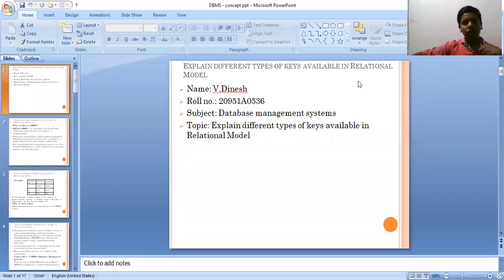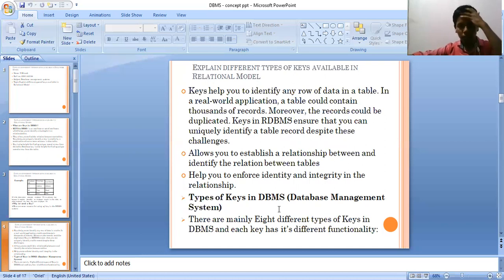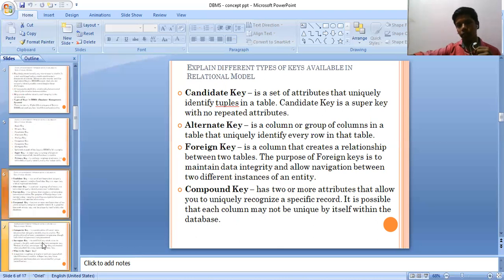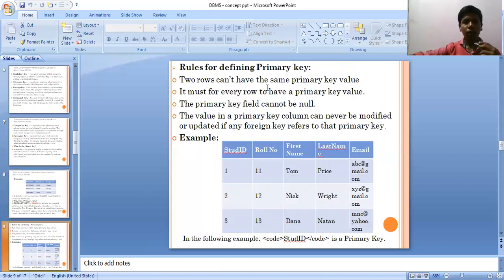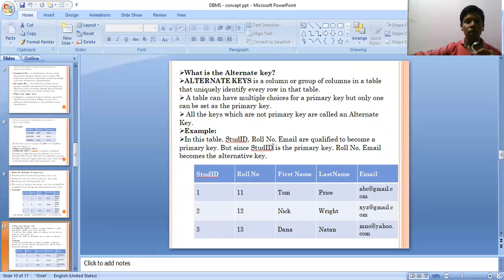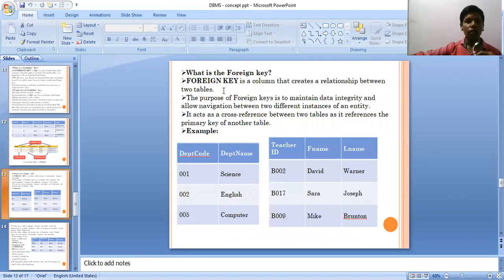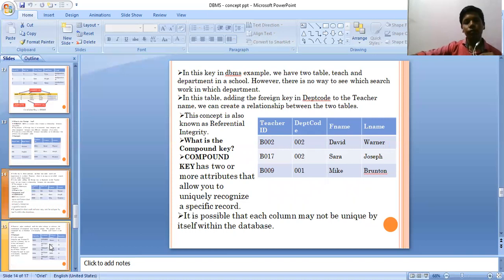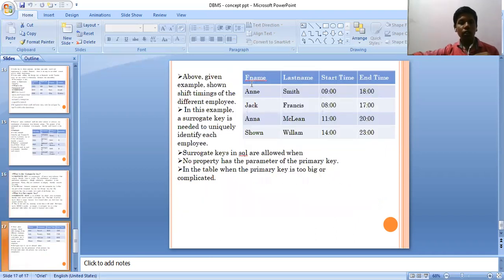Explain different types of keys available in relational model(DBMS - concept)